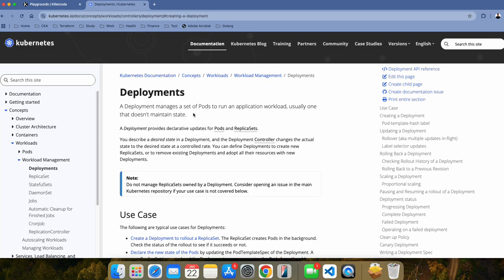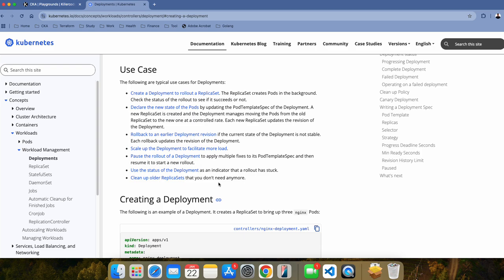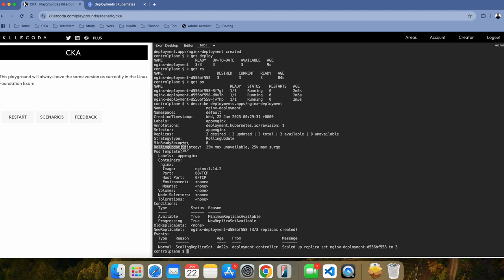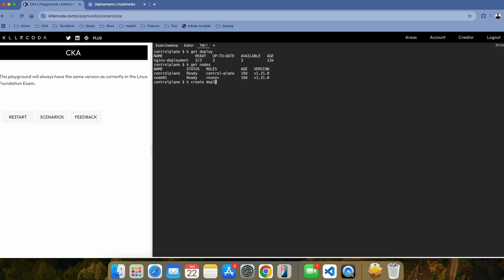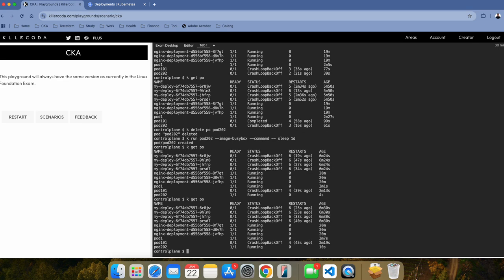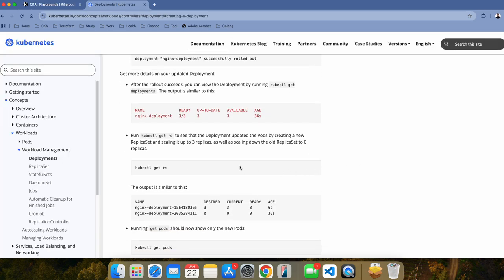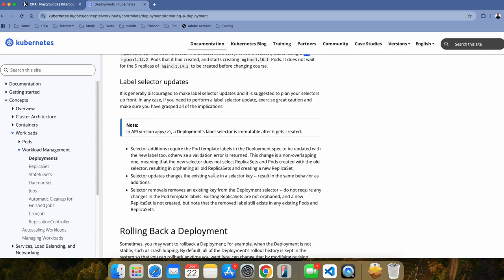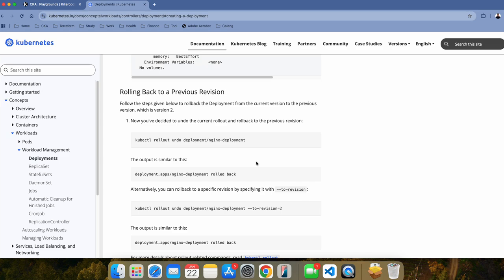Kubernetes deployment part-1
Kubernetes deployment concepts